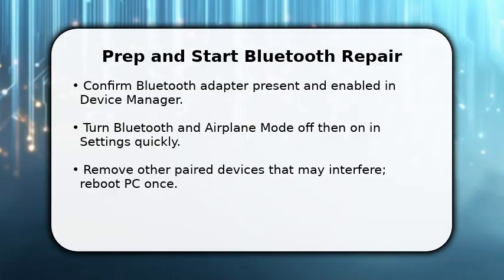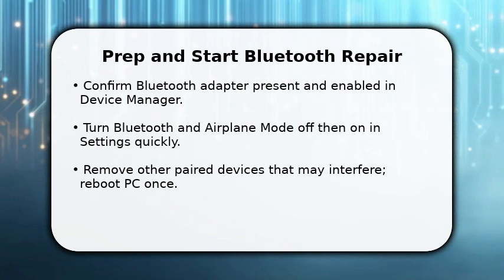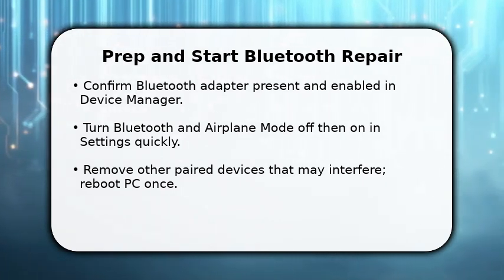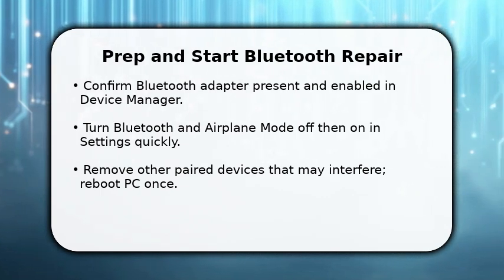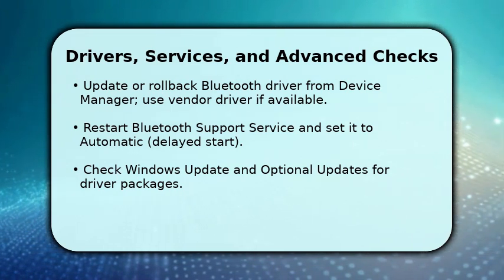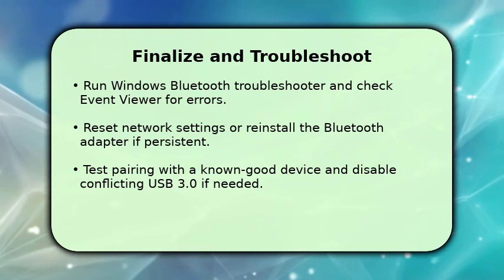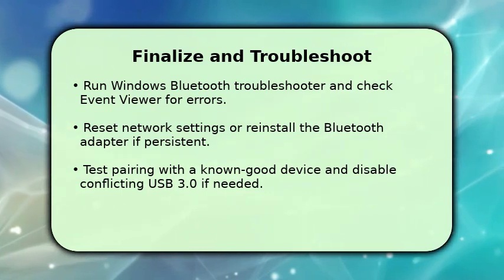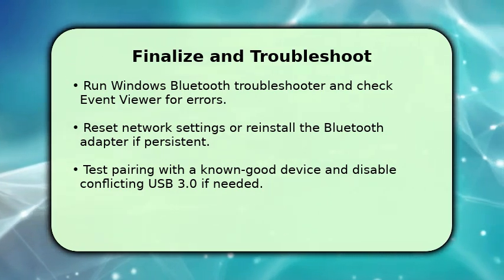How to Fix Bluetooth on Windows 11 Can't Connect - Step by Step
How to Fix Bluetooth on Windows 11 Can't Connect - Step by Step | 🔒 Surfshark VPN Deal — Stay private and secure. $1.99/mo + 3 Months Free ▸

Explore a comprehensive guide on resolving Bluetooth connectivity issues in Windows 11. This video provides step-bythy solutions for users experiencing connection problems, ensuring your devices sync seamlessly.

Windows 11, Bluetooth not connecting, fix Bluetooth issue, connect to device via Bluetooth on Windows 11, Troubleshoot Bluetooth connectivity in Windows 11, Step-by-step guide for fixing Bluetooth problems, How to resolve Bluetooth issues with Windows 11, Bluetooth connection troubleshooting on Windows 11, Windows 11 and Bluetooth pairing difficulties, Improve your device's connectivity using Bluetooth in Windows 11